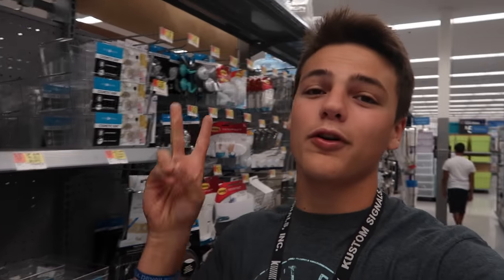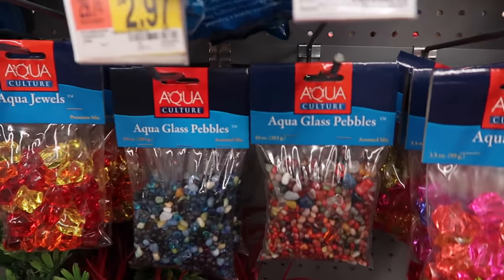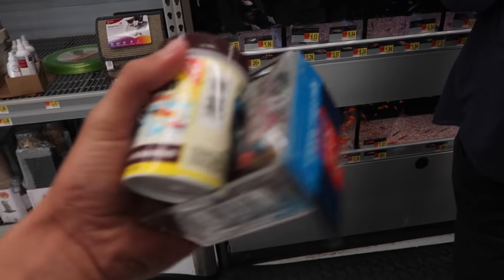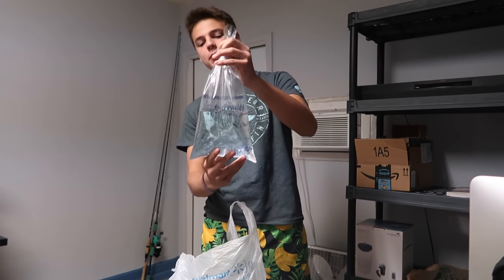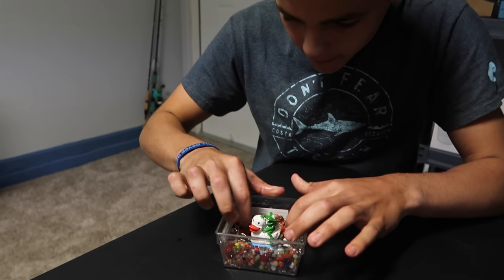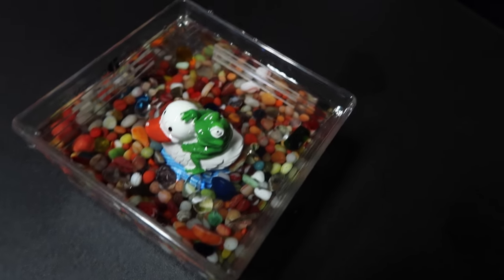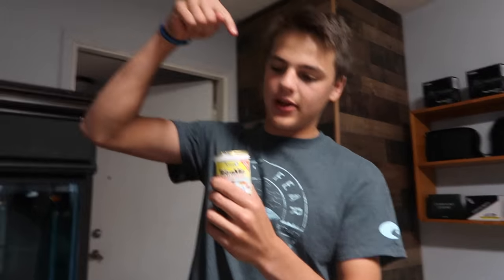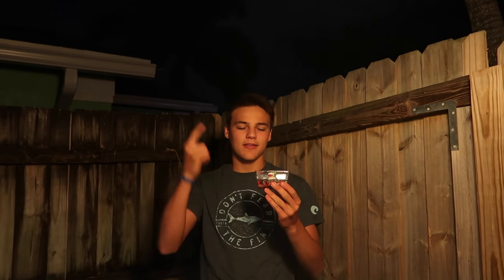WORLDS smallest FISH AQUARIUM...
The WORLDS smallest HOMEMADE CHEAP AQUARIUM with FISH!!